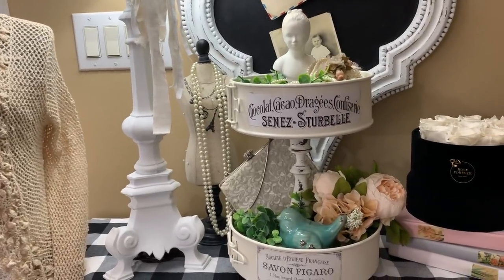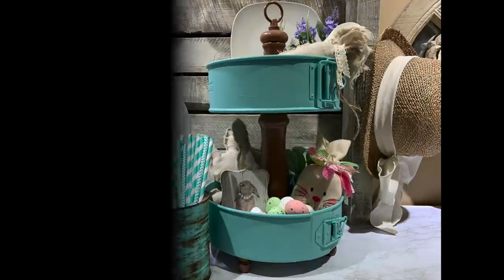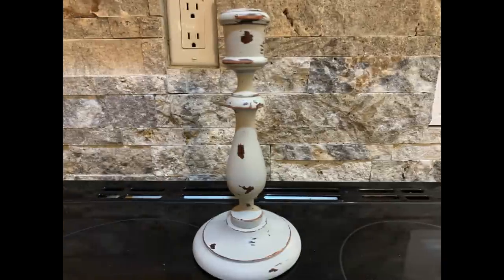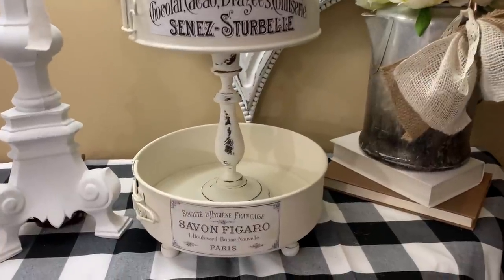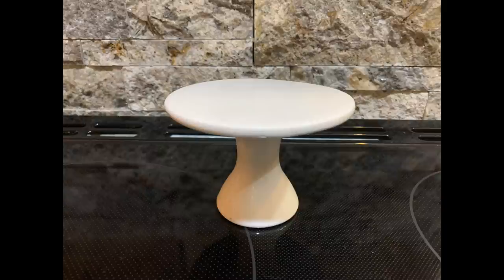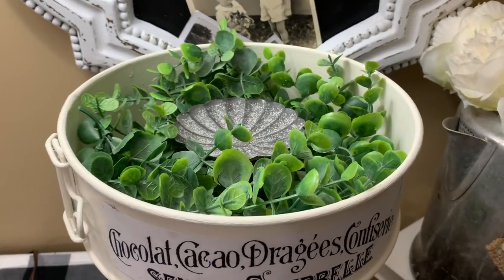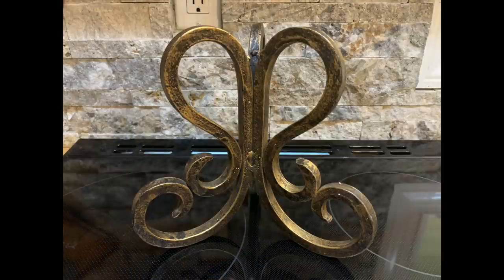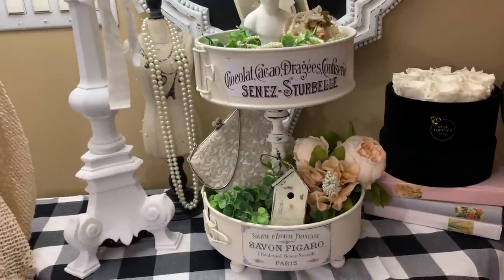DIY FRENCH COUNTRY SHABBY FARMHOUSE TIERED TRAYS & DECORATING INSPIRATION & IDEAS! (170)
In this video I show how you can create budget friendly, french country shabby chic farmhouse tiered trays using spring form pans. I purchased all of my pans from a thrift store for less than $1. This video is part 2 of a series of videos featuring tiered trays and how to style them! I show how I take things from home and repurpose items I previously used on another project. I use the spring form pans from a repurposed project and a wooden candle holder to make a tiered tray I can decorate for all occasions!  I showcase the tray with several vintage items along with greenery and some floral decor. I print out free printables from the Graphics Fairy website and use Gorilla spray adhesive to attach them to each pan. I also show in the video many options for items that can make great additions styling the tray.   All of these items and supplies I already had on hand. I'm trying to recreate things so we do not have to leave the comforts of our home and up cycle some pieces you may already have on hand without having to spend a lot of money or purchasing new pieces. These trays can be embellished and styled so many ways and for all seasons and occasions. These shabby farmhouse trays will make a great additions to any french country, shabby, farmhouse vignette in your home for the upcoming fall season. This project was very budget friendly and shopped my home for most of the supplies!

FB: Our Greene Acres Home Decor & DIY Inspirations